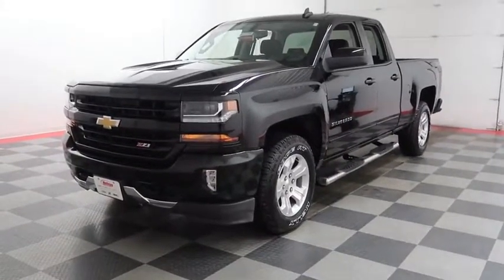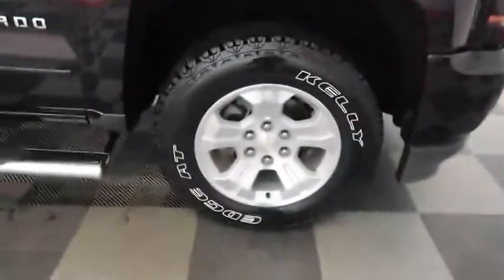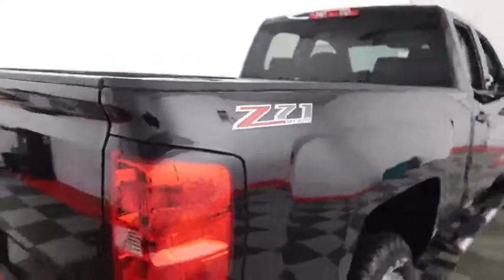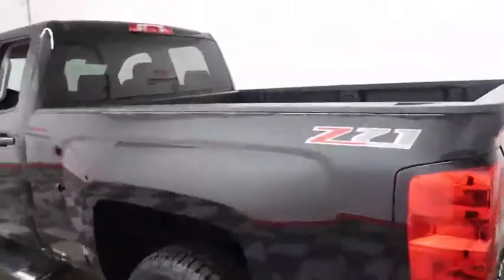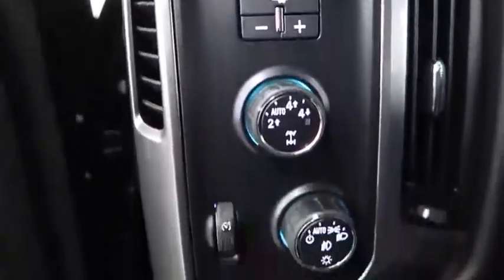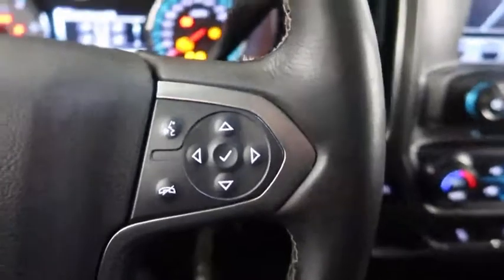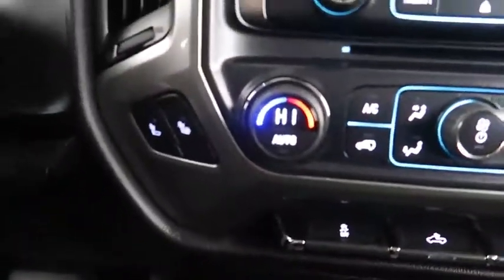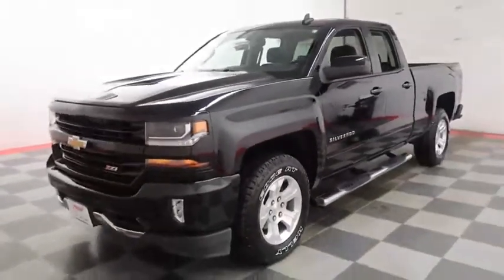2016 Chevrolet Silverado 1500 18C427A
2016 CHEVROLET SILVERADO 1500 Fond du Lac, WI
Stock# 18C427A

Holiday Automotive
321 N Rolling Meadows Dr. Highway 41 and Highway 23

5.3L V8, Silverado 1500 LT, Extended Cab Pickup, 6-Spd Auto, 4WD, GM Certified. One Owner, Clean Title History, Navigation System, Remote Vehicle Start, Rear View Camera, Cloth 40/20/40 Front Split Bench Seat, Split folding rear bench seat, 18  x 8.5  Bright Machined Aluminum Wheels, Trailering Package, All Star Edition.

When you purchase a 2013 or newer GM Certified Pre-Owned Vehicle, it comes with Owner Care, which includes a 2-Year/24,000-Mile maintenance plan that includes oil changes and tire rotations. You'll also receive a transferable 6-Year/100,000-Mile Powertrain Limited Warranty with zero deductible as well as roadside assistance and courtesy transportation. Three years of remote link and it's also equipped with a 12-Month/12,000-Mile Bumper-to-Bumper Limited Warranty, again with zero deductible. On top of everything else, all GM Certified Vehicles receive a 172-point inspection and comes with 3-Month trials of OnStar Directions & Connections and SiriusXM Radio when available. See Holiday Automotive for complete details.